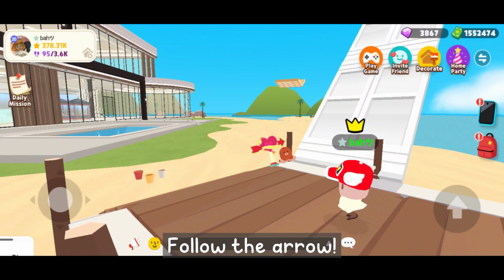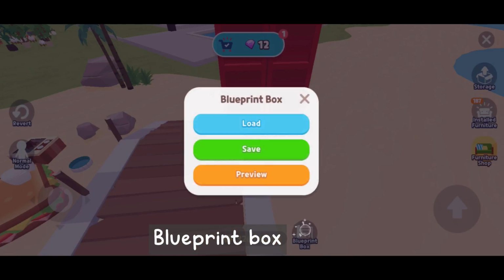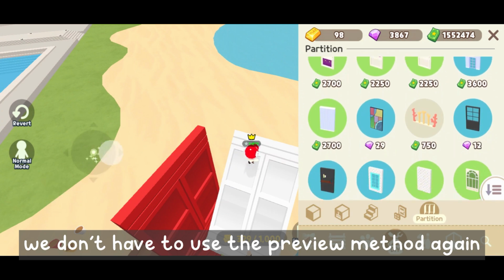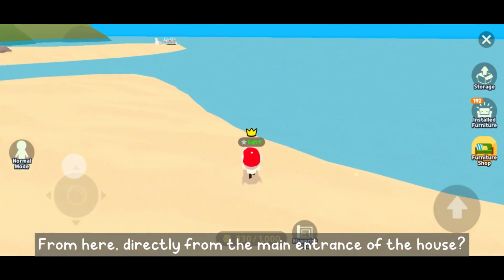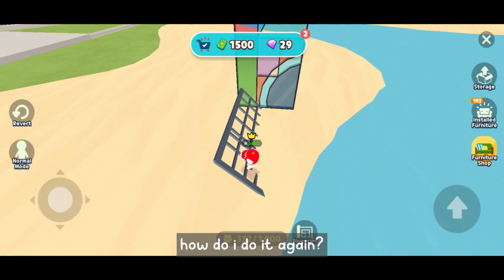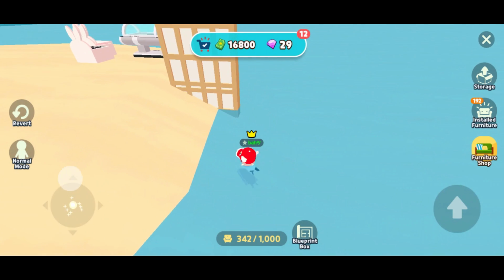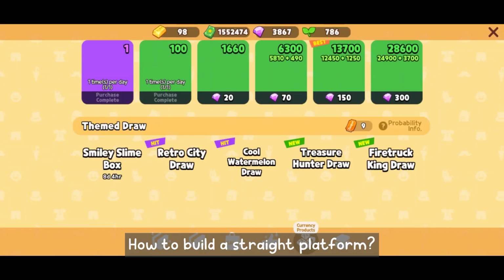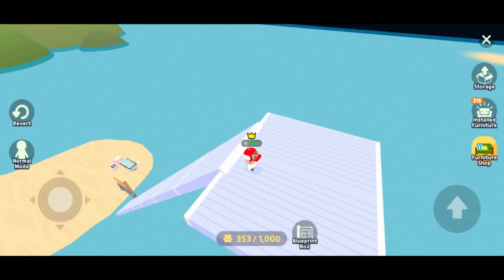How To Build Diagonally | Play Together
Learn how to diagonal platform in Play Together!

I appreciate your love and support so so much! see ya in the next video!